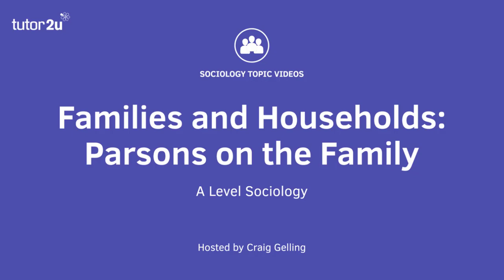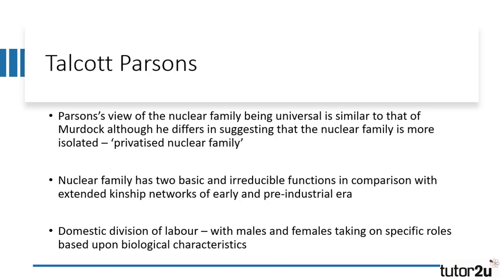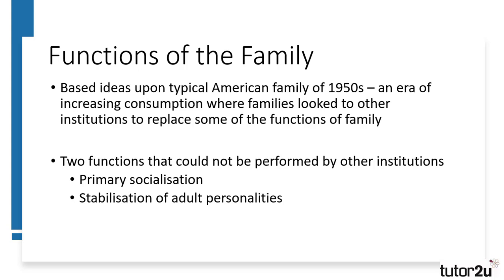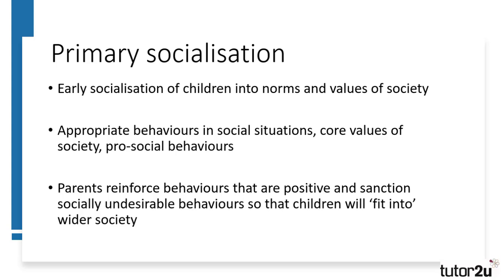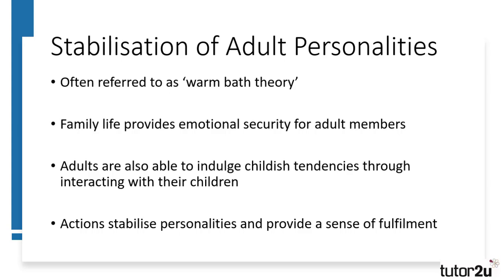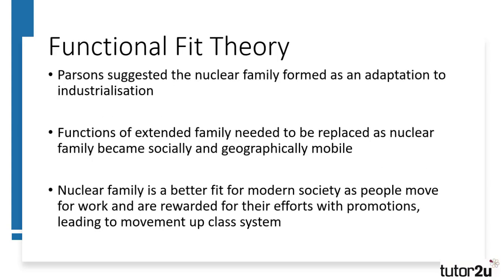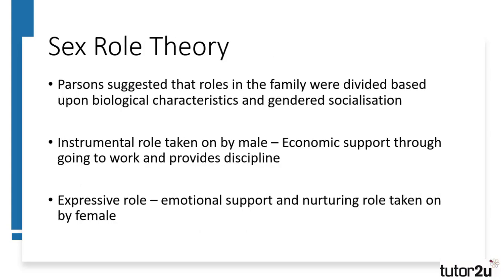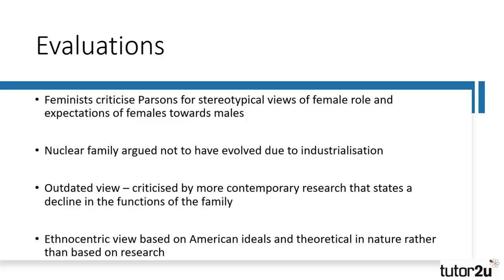Parsons on the Family | A Level Sociology - Families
The perspective of Talcott Parsons on the functions and role of the family are summarised in this study video.

VIDEO TIMESTAMPS
00:00 - Introduction
00:28 - Parsons' view on the nuclear family
00:58 - Functions of the nuclear family: socialization and stabilization of adult personalities
01:32 - Parsons' concepts based on the American family in the 1950s
02:04 - Primary socialization and value consensus
02:37 - Stabilization of adult personalities and emotional security
03:10 - Evolution of the nuclear family in Parsons' functional fit theory
03:40 - Impact of industrialization and urbanization on family size
04:10 - Parsons' sex role theory and gender roles in the family
04:46 - Instrumental and expressive roles based on biological characteristics
05:18 - Criticisms of Parsons' ideas on gender roles and nuclear family evolution
05:53 - Evidence of nuclear families and extended kinship networks
06:24 - Criticisms of ethnocentrism and outdated views in Parsons' research
06:44 - Conclusion

VIDEO SUMMARY
Parsons is an influential functionalist sociologist who focused on the family as a social structure.
He believed the nuclear family was universal but saw the American nuclear family as more isolated than other forms.
Parsons identified two key functions of the nuclear family: primary socialization and the stabilization of adult personalities.
He explained the division of labor in the family through sex role theory, suggesting that males and females have biological suitability for specific roles.
Parsons based his concepts on the American family in the 1950s, known as the "golden age of capitalism."
He argued that primary socialization involves teaching children societal norms and values.
The stabilization of adult personalities provided emotional security and allowed adults to indulge in play within the family.
Parsons proposed that the family evolved into nuclear families due to industrialization and urbanization, necessitating mobility and social mobility.
He also developed sex role theory, which emphasized gender roles and biological characteristics within the family.
Critics argue that Parsons' ideas rely on stereotypes, overlook contemporary changes in gender roles and family structures, and exhibit ethnocentrism.